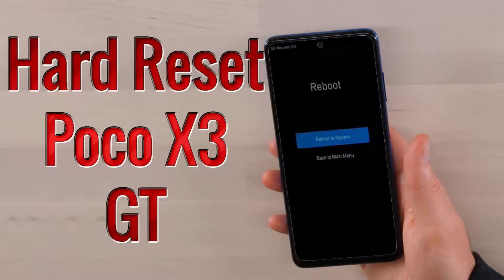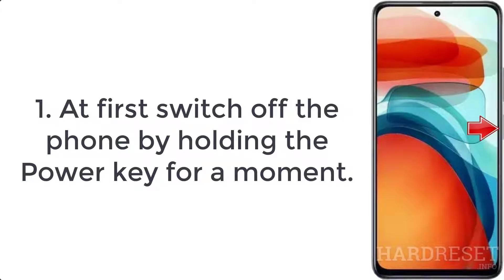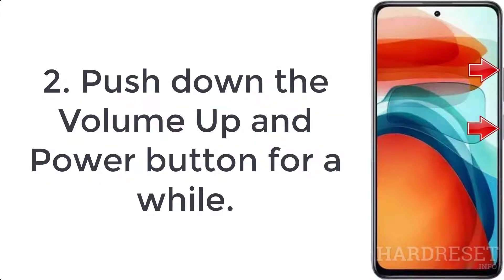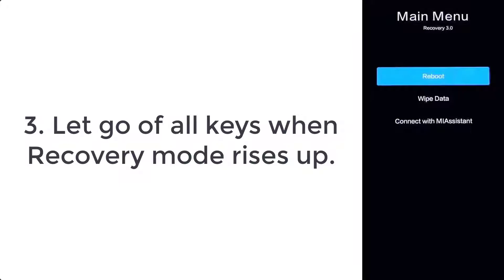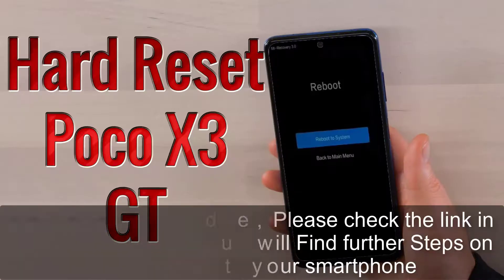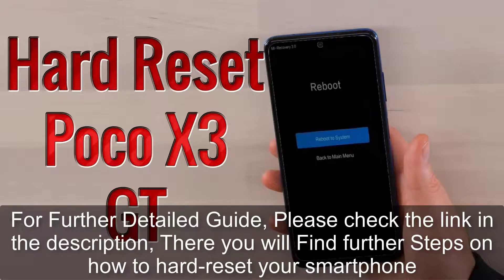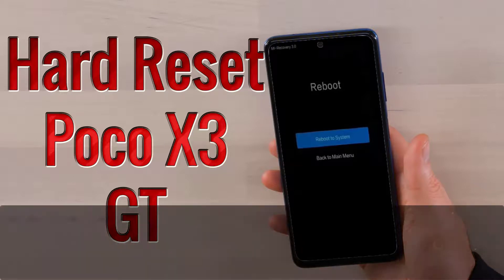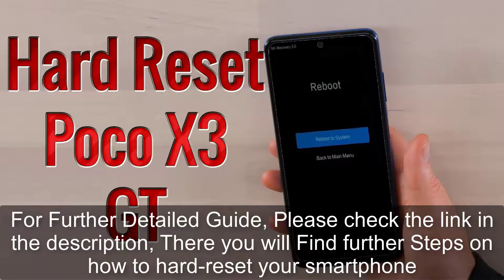Hard Reset Poco X3 GT | Factory Reset Remove Pattern/Lock/Password (How to Guide)